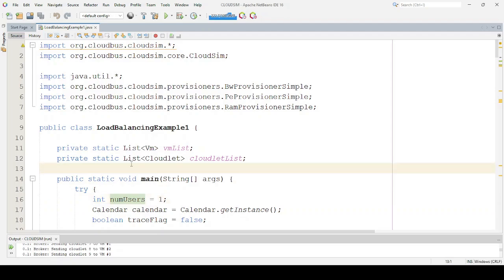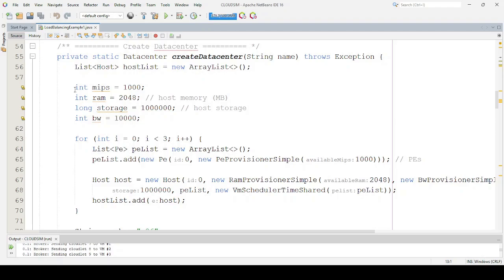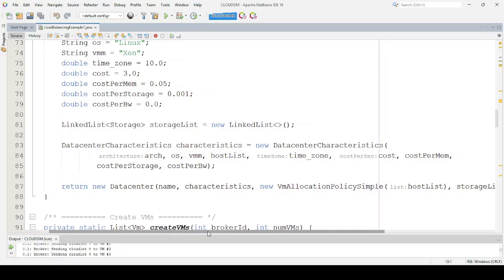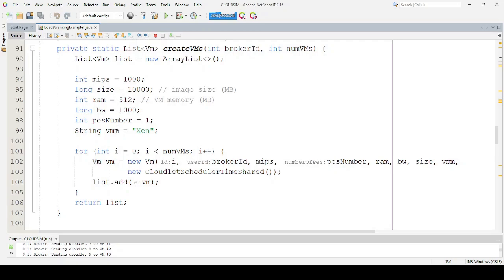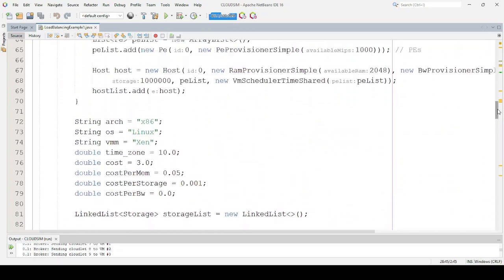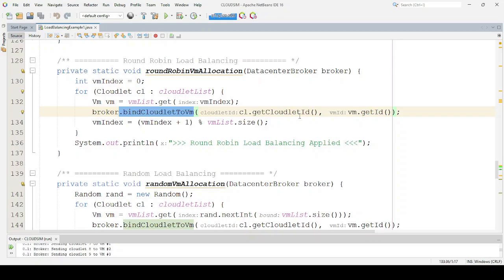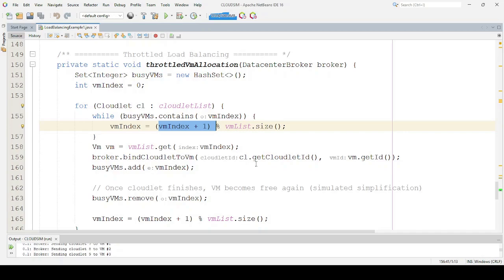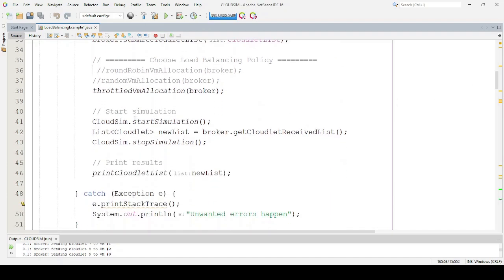Practical Implementation of Load Balancing II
Load Balancing in cloud with static methods ( Round -robin, Random, Throtted) implementation